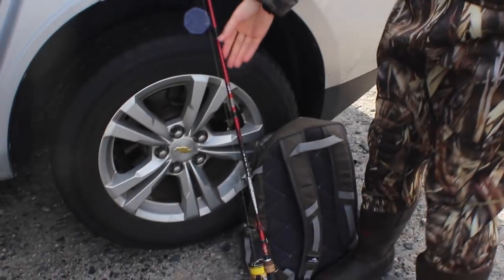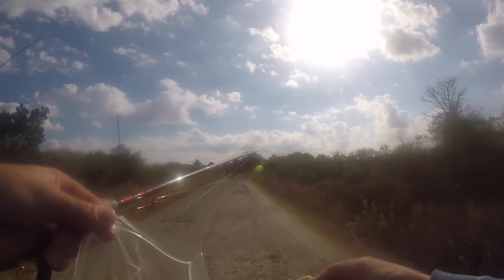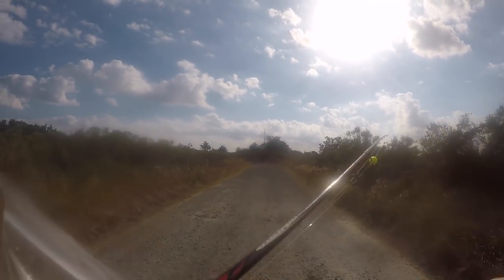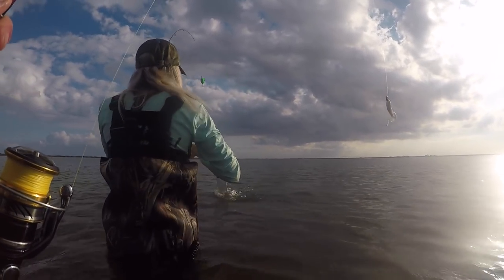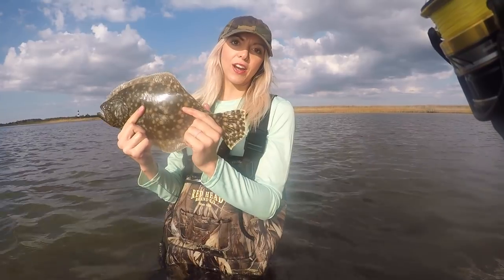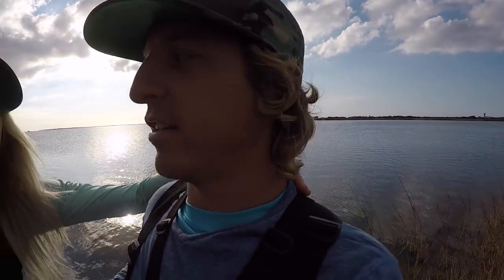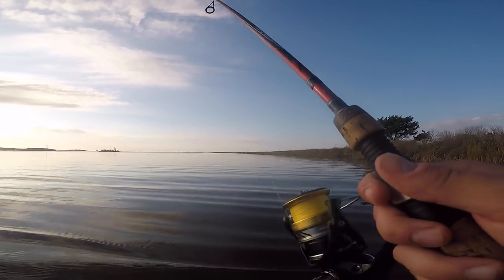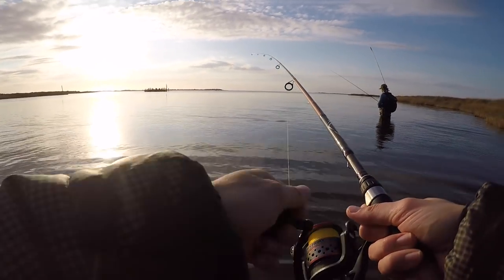Winter SLAM! DRUM TROUT and FLOUNDER all caught in 1 day fishing OUTER BANKS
We traveled down to the Outer Banks with this unseasonably warm weather to go drum and trout fishing. We put our new waders to the test and walked through backwaters all over the Outer Banks until we caught a drum. Usually the drum fishing slows off this time of year in the backwaters but we were dedicated and it paid off!

We are Kristi and Jeff Anderson and we are 1fish2fish

Hit us up for any questions, inquiries, or just to go fishing!

Popping Corks
15lb test leader line
10 lb power pro main line
Berkley GULP Double Tail Mullet 4"
1/4 oz jighead